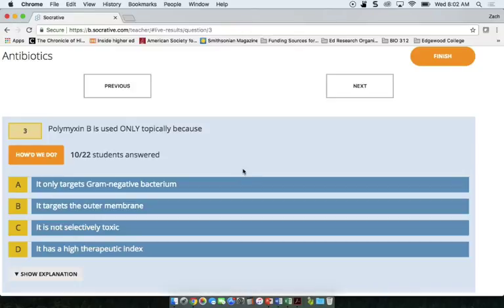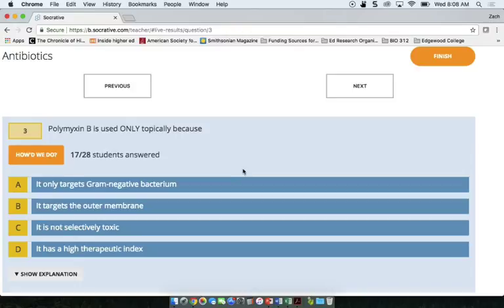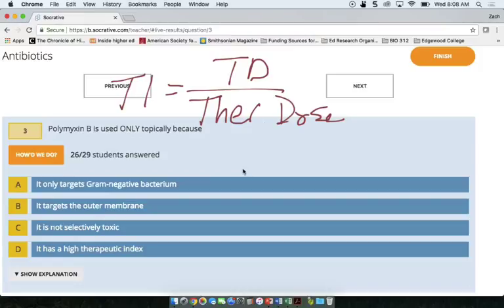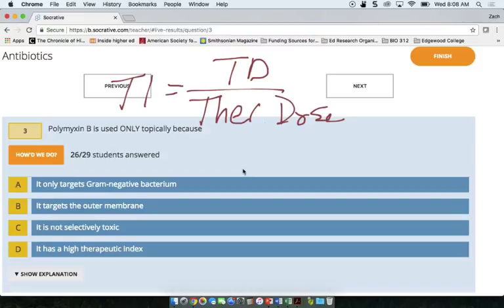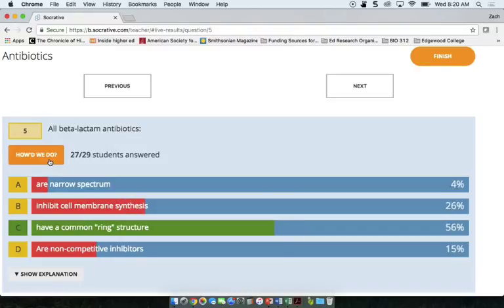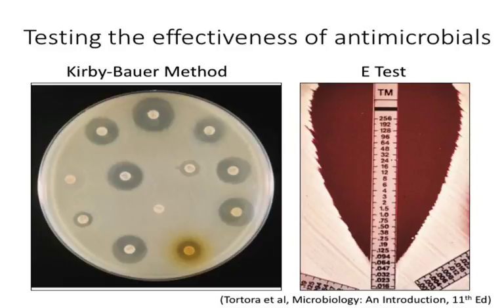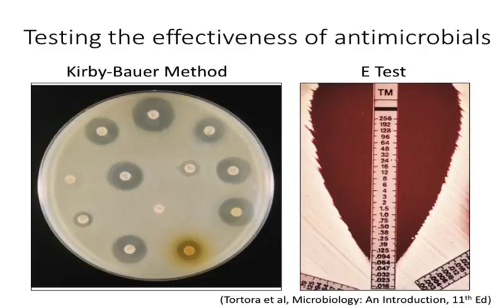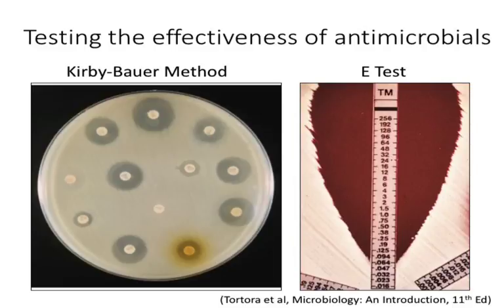Antibiotics, Lesson 2, 8 AM